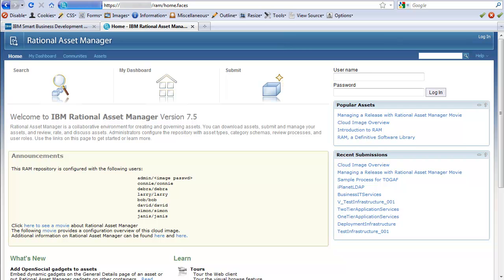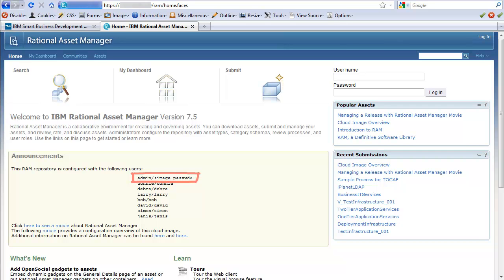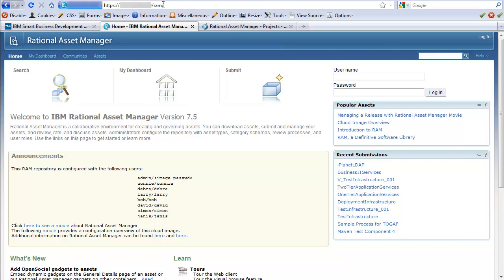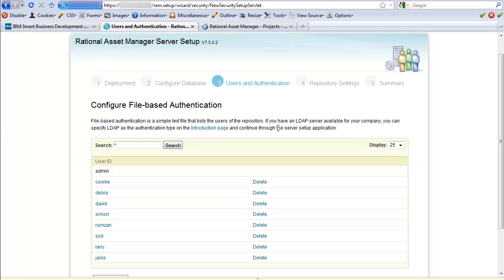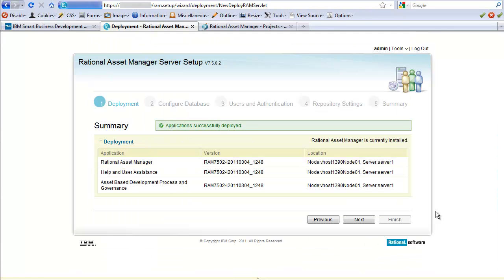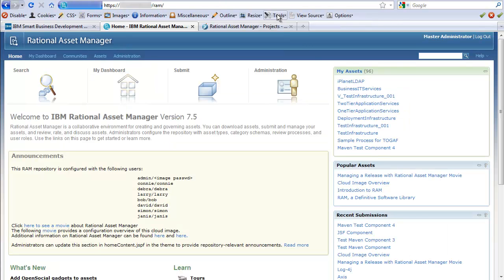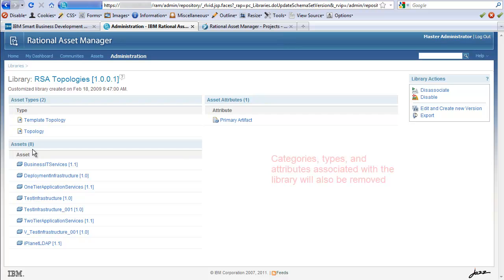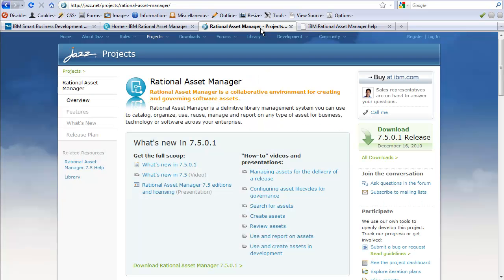Rational Asset Manager 7.5.0.2 on the IBM Cloud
Watch how to create an instance of Rational Asset Manager 7.5.0.2 on the IBM Cloud.